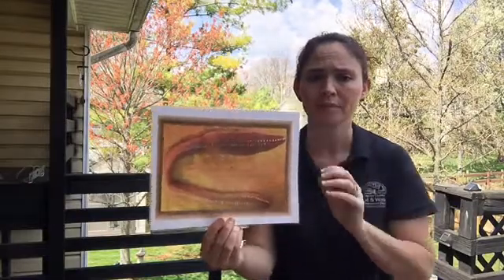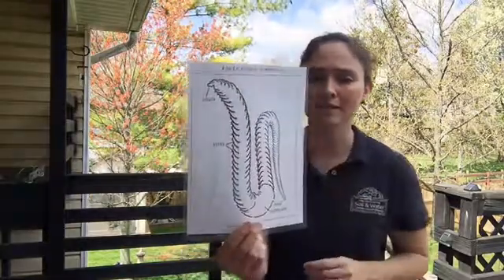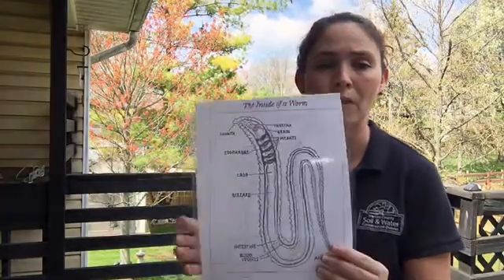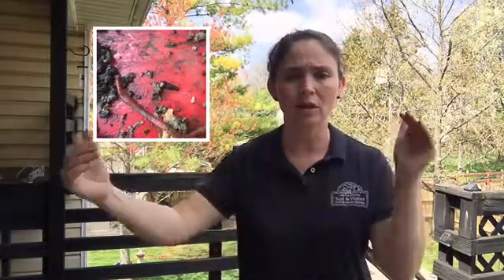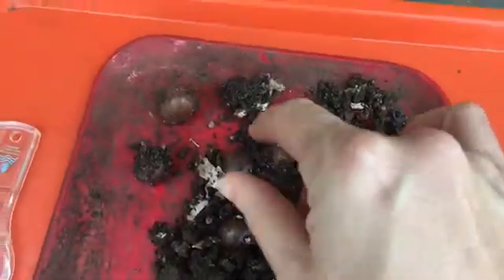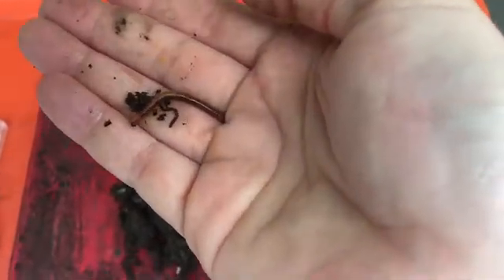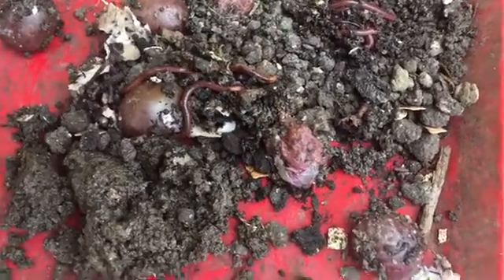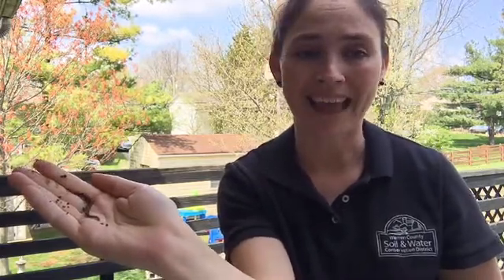Wonderful Wiggling Worms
"Wiggling Worms" - Explore the wonderful world of worms! Earthworms are one of the hardest working critters in the soil. They improve soil health, recycle nutrients, and are fun to watch!